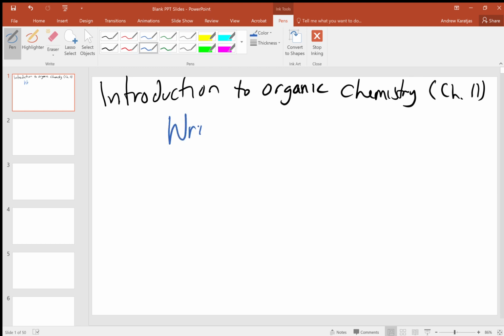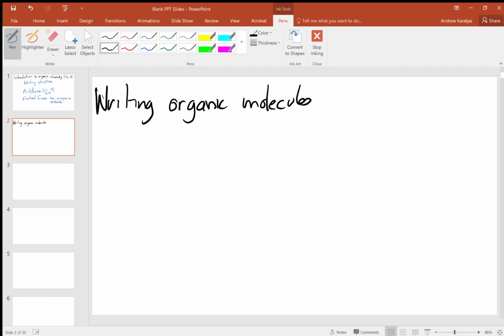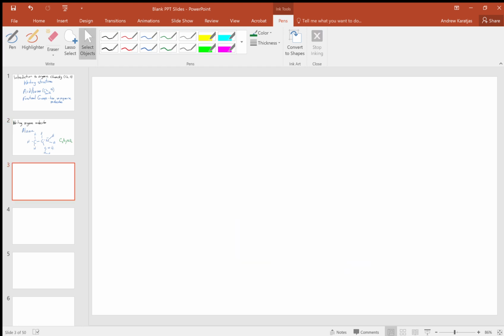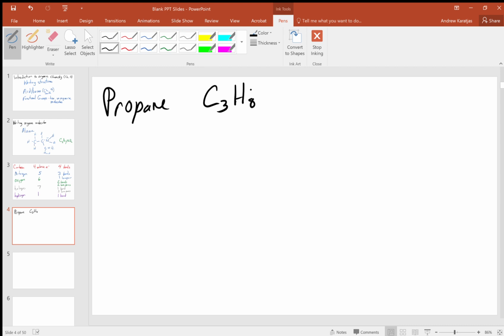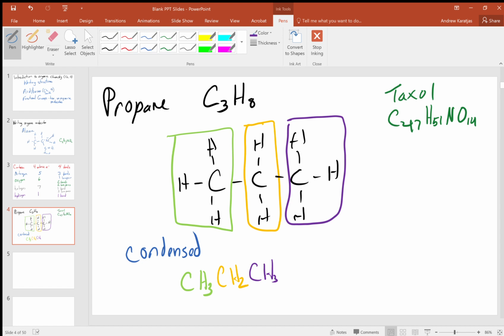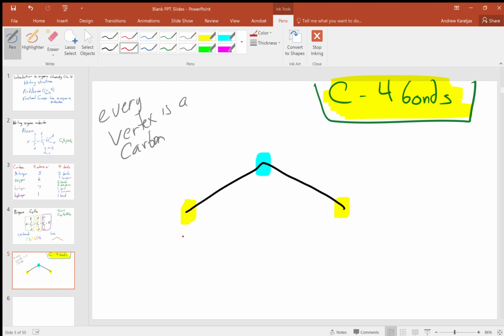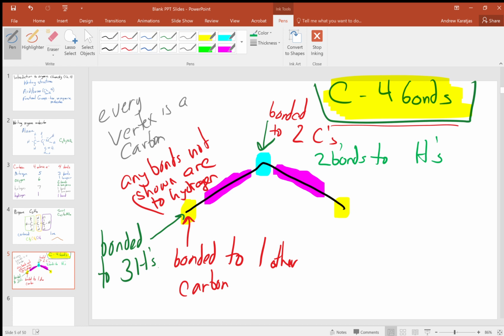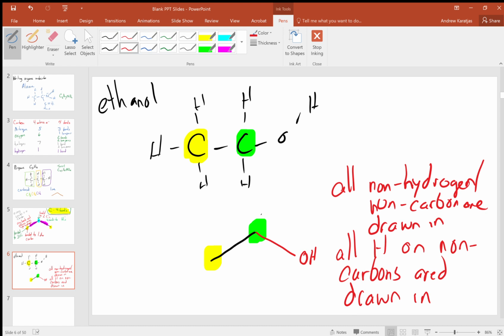1 Line Structures